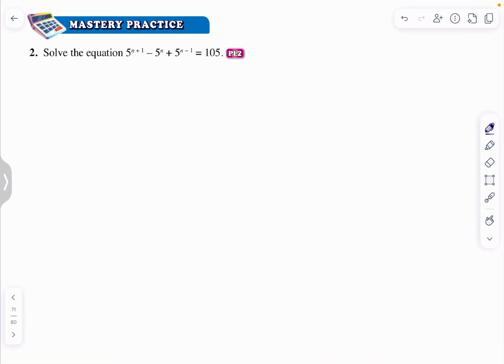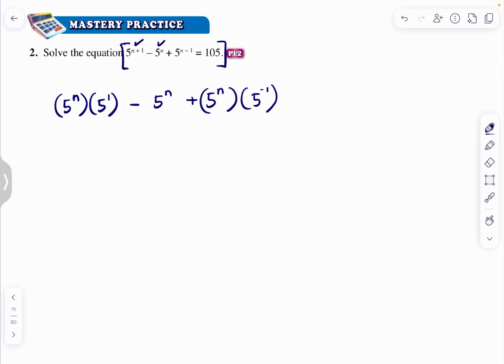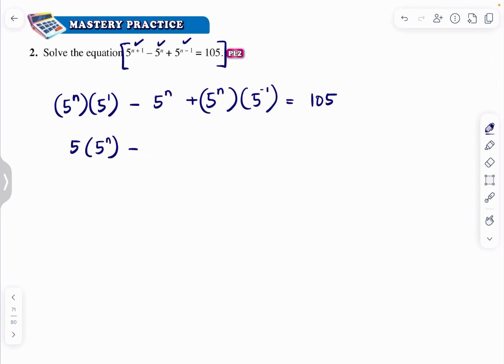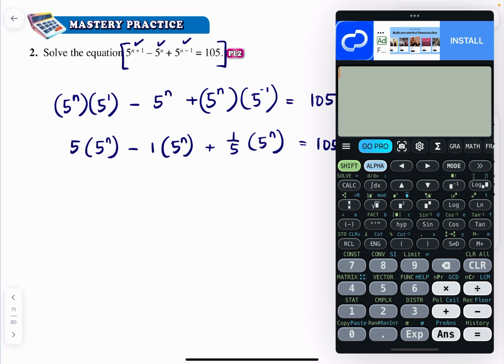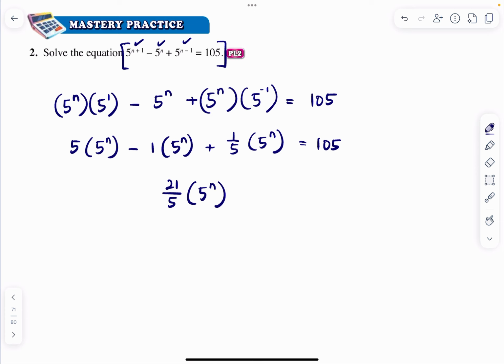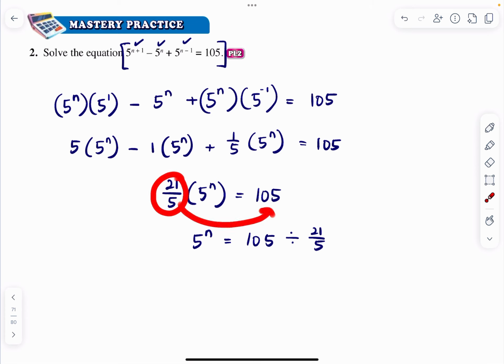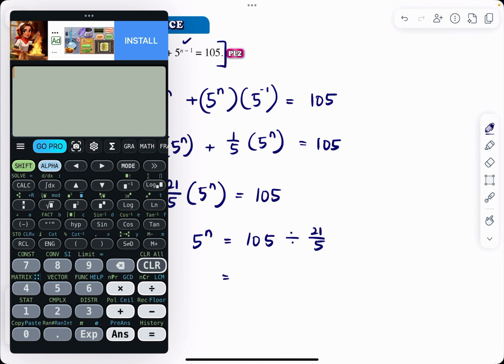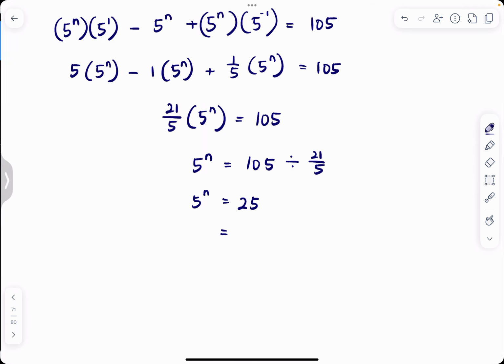Mastery Practice Q2 | Form 4 Add Maths Chapter 4